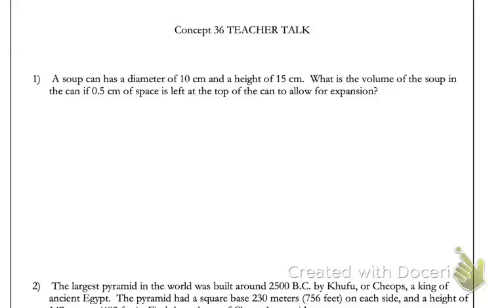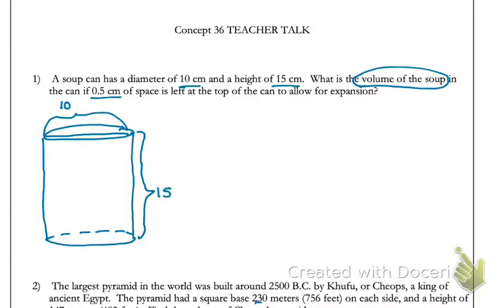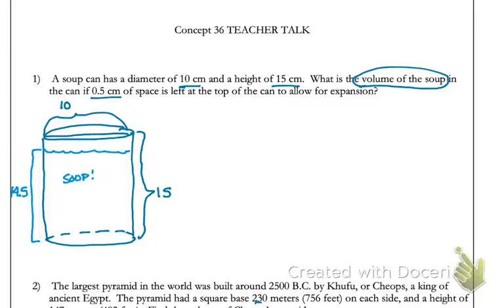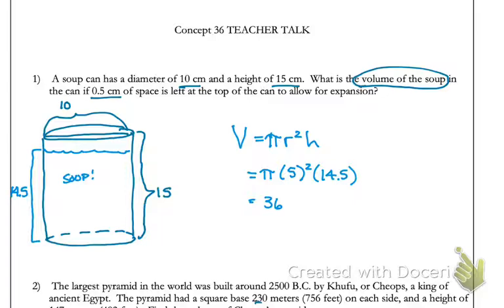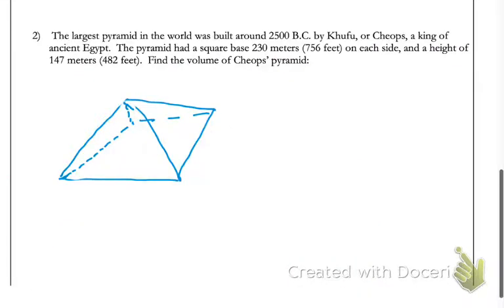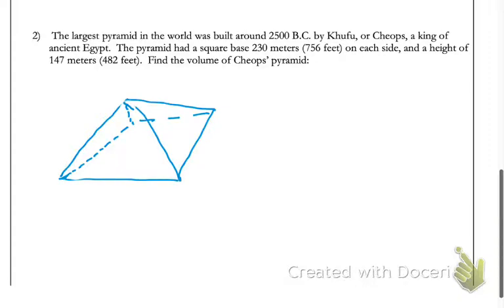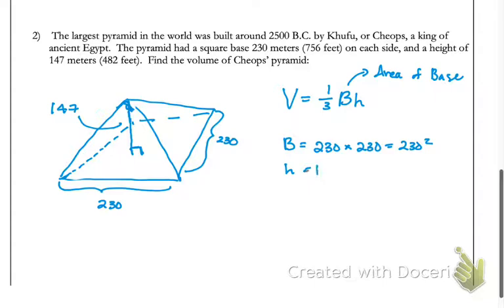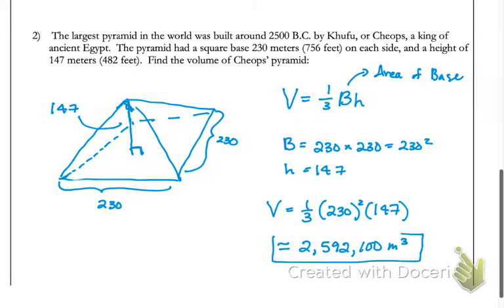Geo - Concept 36 Teacher Talk